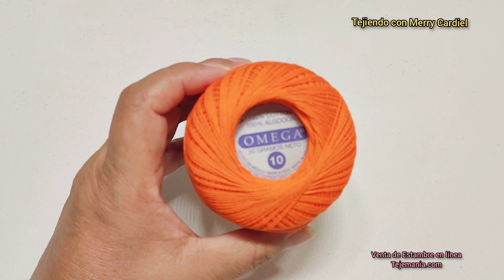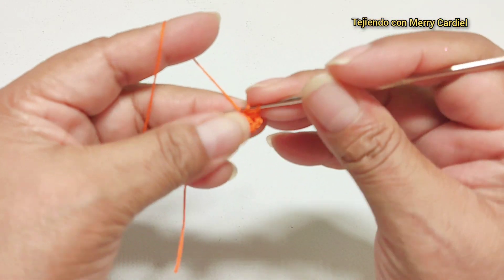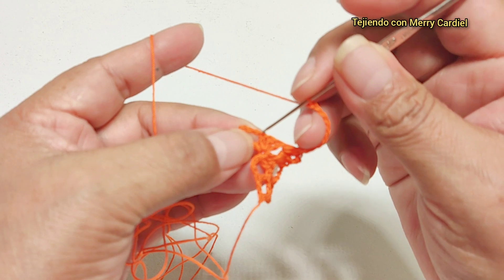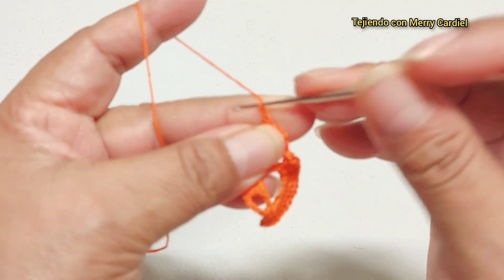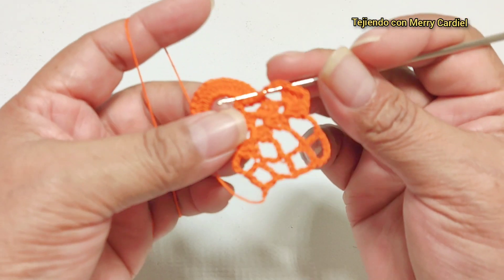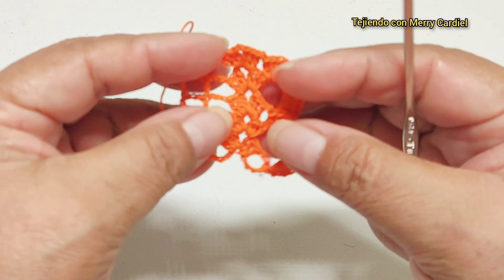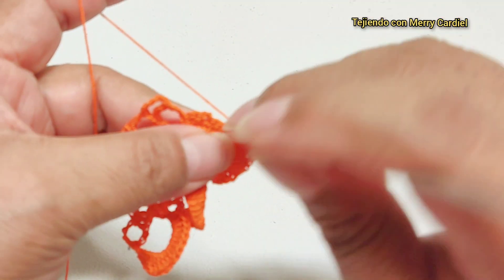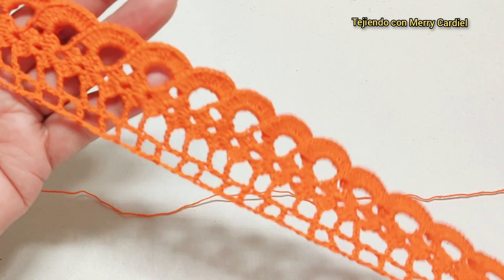¡COMO TEJER! puntilla con tan solo 1 vuelta para principiantes 🌷